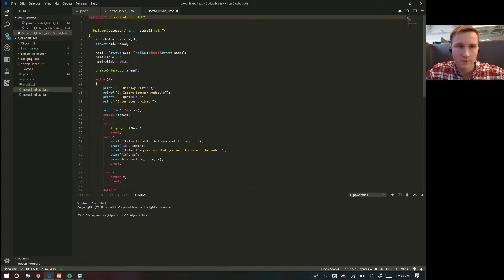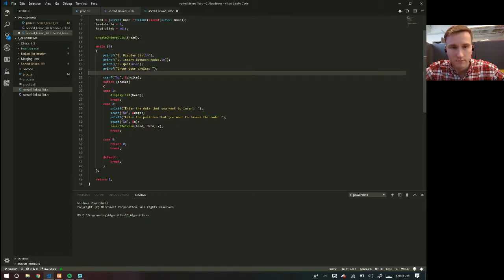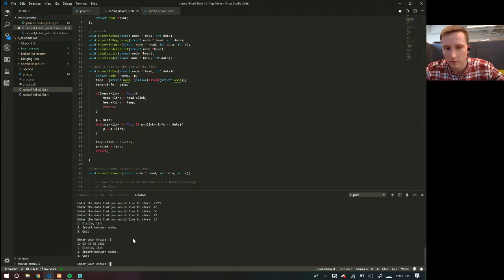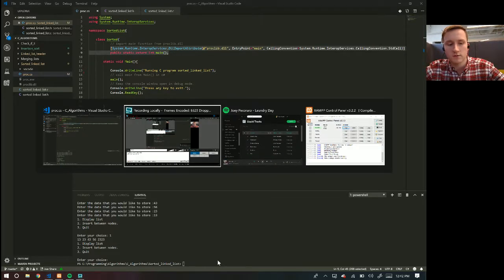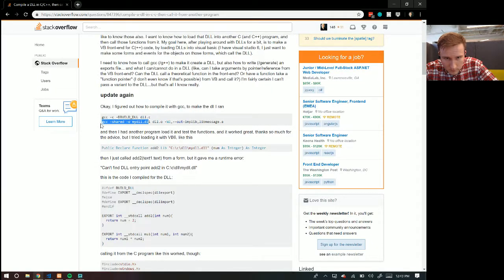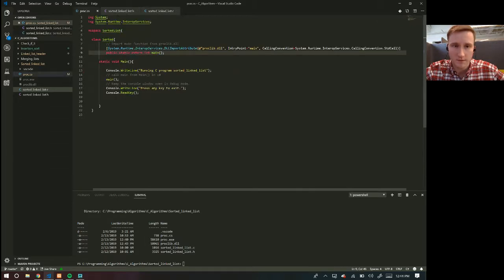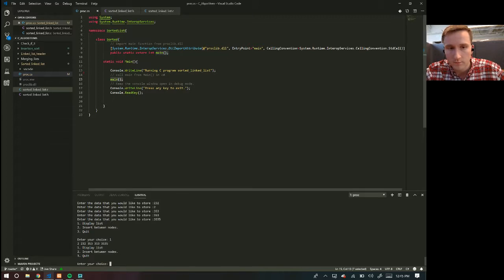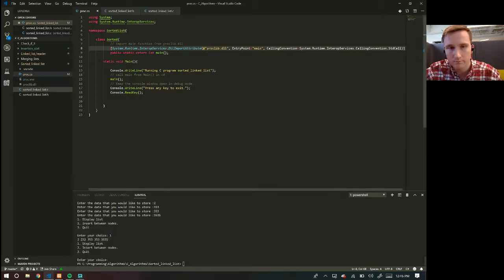How to call C functions with C#, Vlog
Just showing people how to  call C programs/functions from C# frontend.